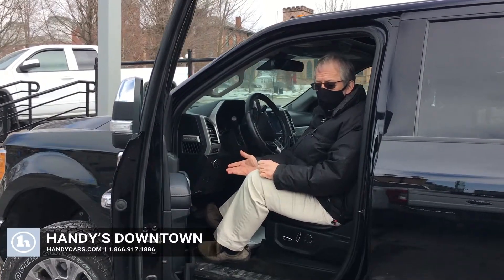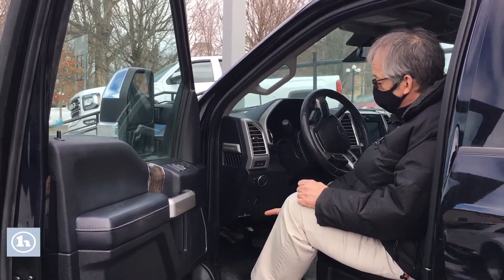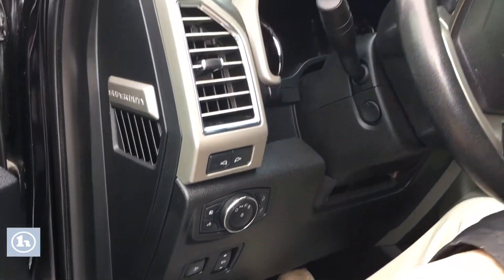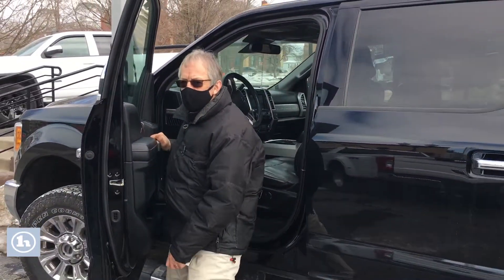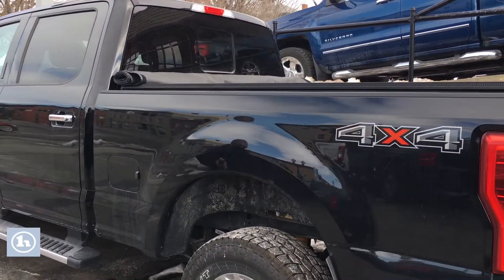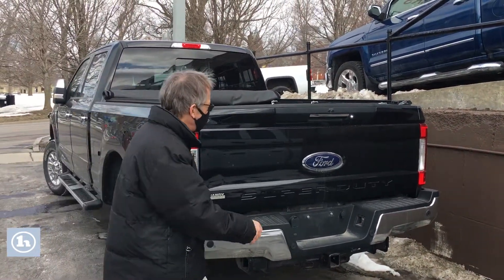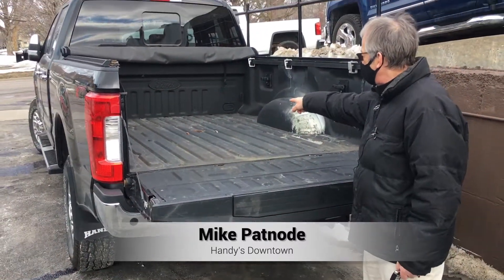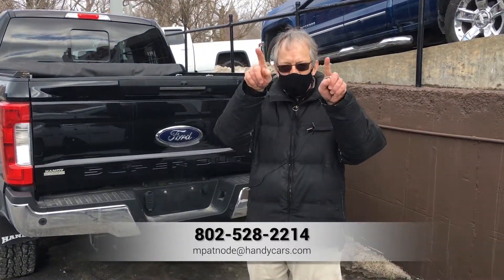2017 Ford F 250SD Lariat for Mike from Mike